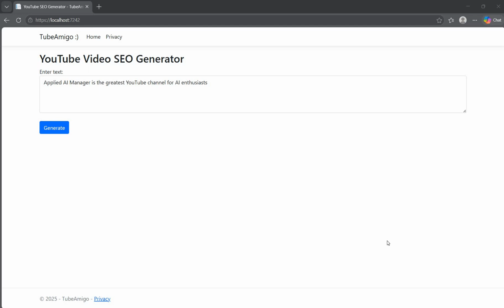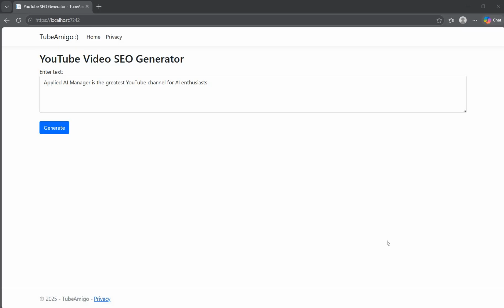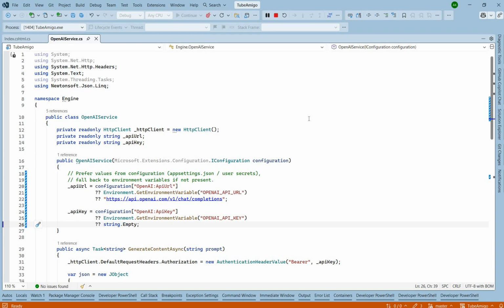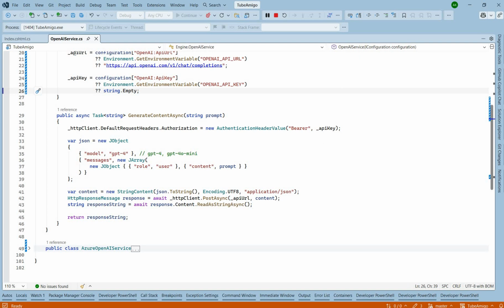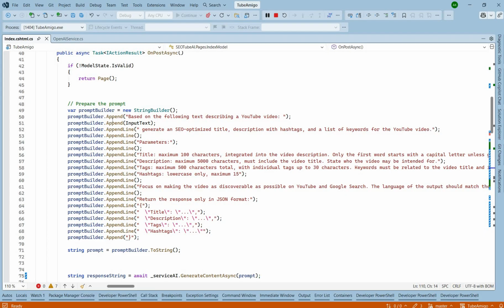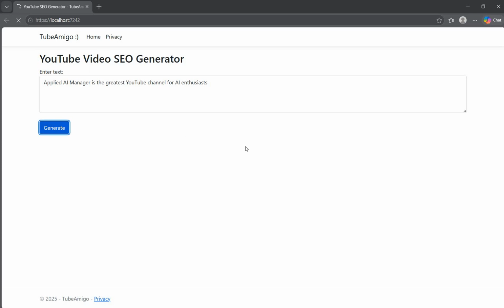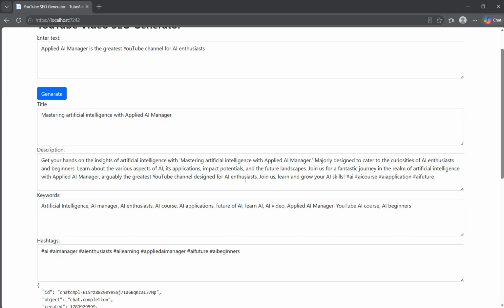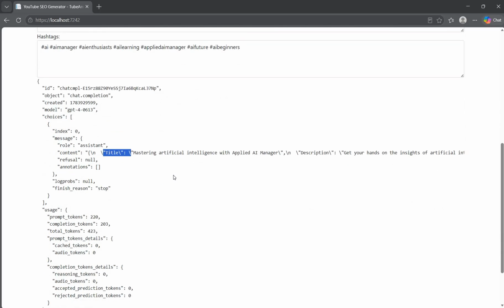Build a RAG SEO Generator with OpenAI API in .NET | Complete Tutorial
Want to build an AI-powered application that automatically generates YouTube SEO metadata? In this video, you'll learn exactly how to create a Build a RAG SEO Generator with OpenAI API in .NET | Complete Tutorial application using C# and .NET.

This Build a RAG SEO Generator with OpenAI API in .NET | Complete Tutorial demonstrates a practical Retrieval-Augmented Generation (RAG) application that connects to the OpenAI API to automatically generate optimized YouTube titles, descriptions, tags, and hashtags. If you're a .NET developer, software engineer, AI enthusiast, or engineering manager looking to understand real-world AI applications, this tutorial is for you.

In this video you'll discover:

✅ How a RAG application communicates with the OpenAI API
✅ Building a complete AI application in C# and .NET
✅ Automatically generating SEO-optimized YouTube titles
✅ Creating engaging YouTube descriptions using AI
✅ Generating high-performing YouTube tags and hashtags
✅ Structuring prompts for consistent AI responses
✅ Best practices for integrating LLMs into .NET applications
✅ How AI can improve software development productivity and content creation

This is a practical, end-to-end example showing how modern AI applications are built using .NET and OpenAI. Rather than focusing only on theory, you'll see how to implement a working RAG solution that can be extended into enterprise software, AI agents, developer productivity tools, content automation platforms, and intelligent business applications.

Topics covered include:

• .NET Development
• C# Programming
• Prompt Engineering
• Large Language Models (LLMs)
• AI for Software Development
• AI Content Generation
• YouTube SEO Automation

Although this tutorial focuses on AI software engineering, the techniques shown can also automate financial content creation, including videos about investing, stock market analysis, ETFs, Bitcoin, cryptocurrency, portfolio management, wealth building, financial education, and market research.

If you're interested in AI, machine learning, .NET, software architecture, AI agents, Azure OpenAI, RAG systems, developer productivity, or enterprise AI, you'll find practical techniques that you can immediately use in your own projects.